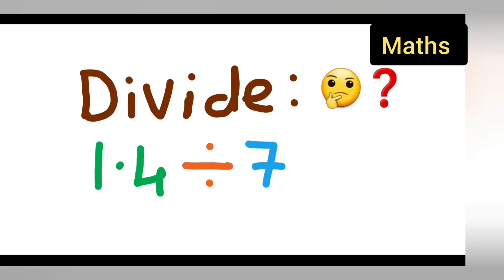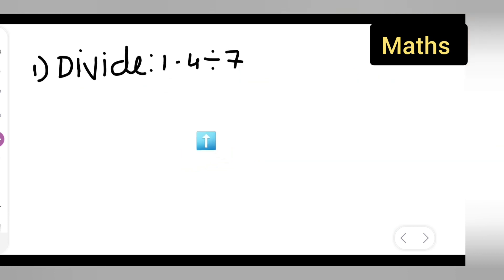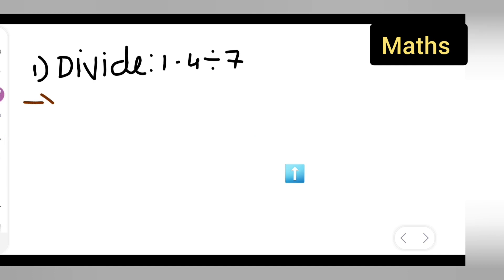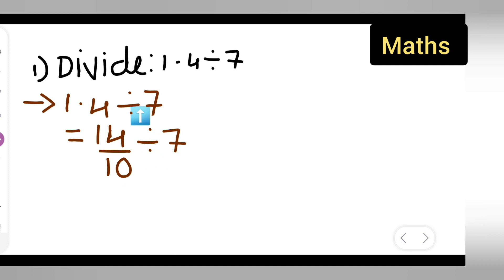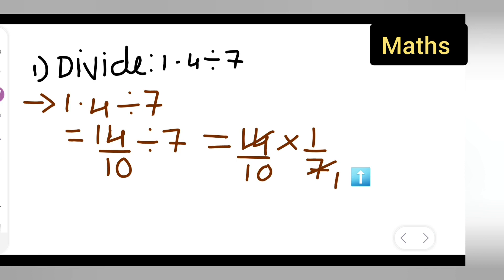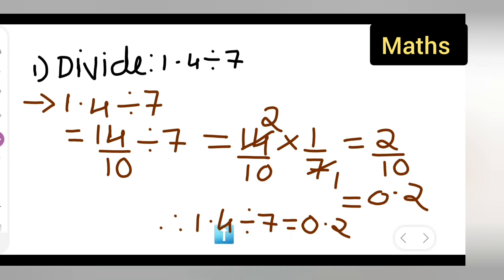divide 1.4 ÷7 | how to divide 1.4 ÷7 | mathematics